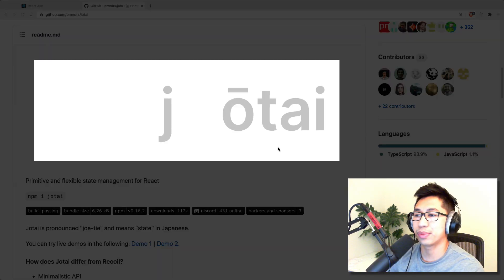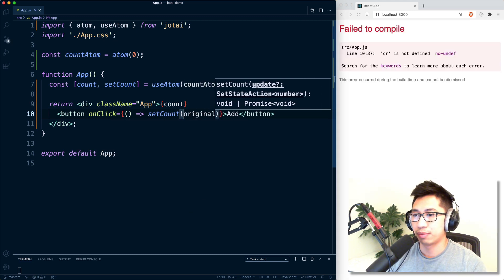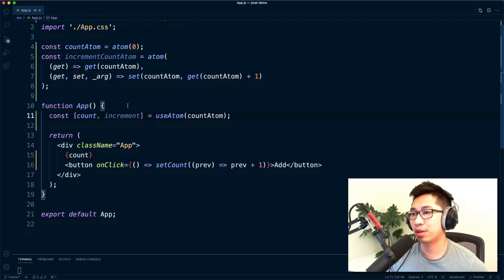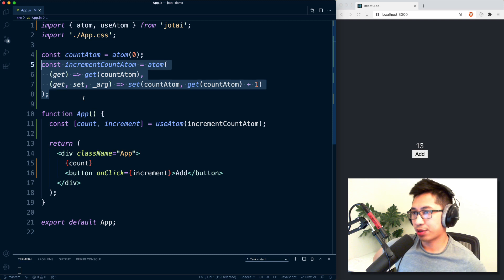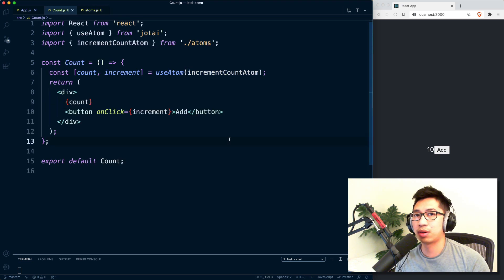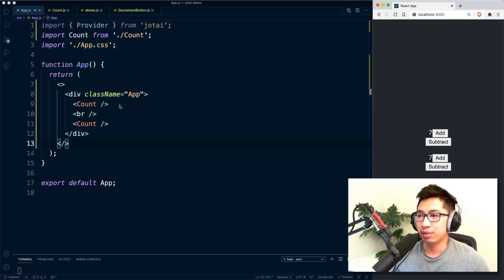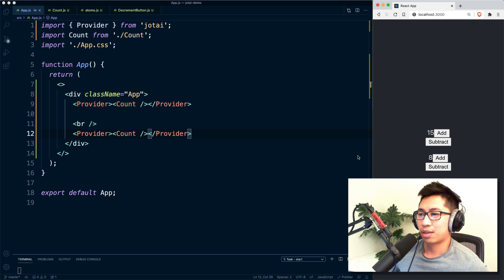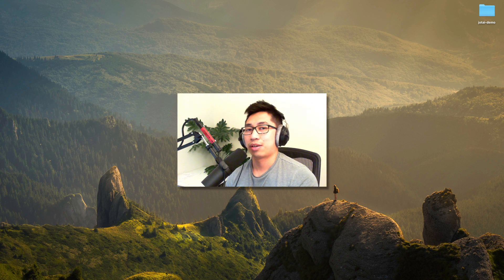Jotai: Atomic ReactJS state manager? | ReactJS Tutorial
In this video we're going to explore the Jotai library! In the ReactJS ecosystem you've got so many state management solutions to pick from. You've got useState, useReducer, context API, react recoil, redux, zustand, and so many more! Jotai provides a very simple API and focuses on composing "atoms" as a bottom-up model/approach to managing state in a frontend application.

In this video I'll be walking you through a basic ReactJS tutorial of Jotai as well as some notes on my own first impressions of using the library. Code with me and let me know what you think!